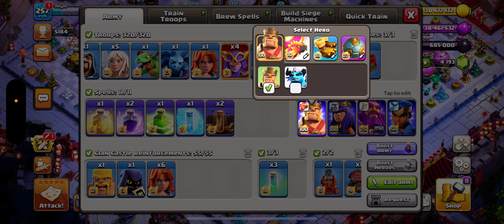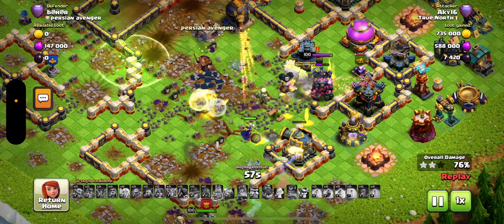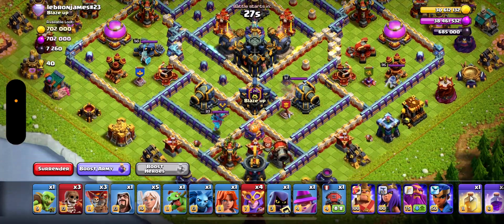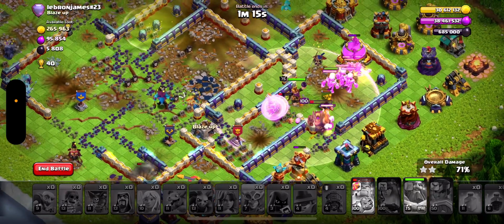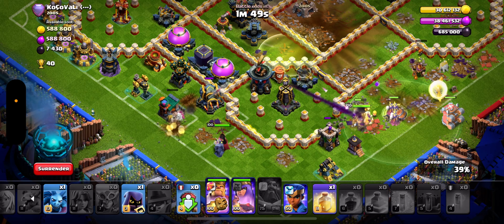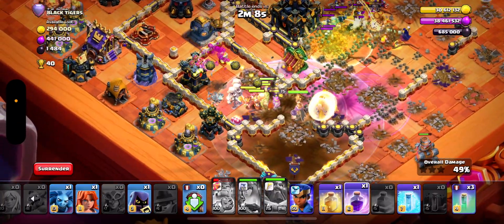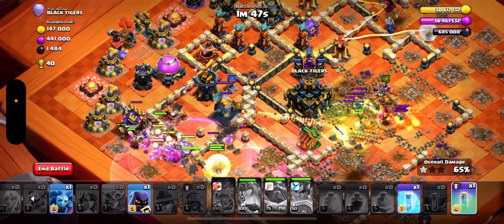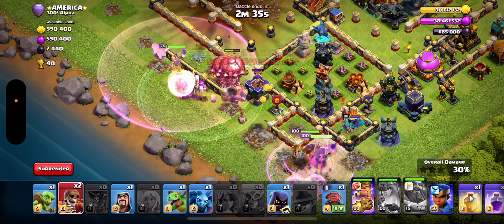NEW Super Witch Army is UNSTOPPABLE with the Troop Launcher! | Clash of Clans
0:00 Intro
0:43 Replay
4:30 Attack 1
8:00 Attack 2
11:02 Replay

Super Witches with Troop Launcher are INSANELY GOOD!
New RC Walk is crazy good. Navi RC walk. Stars new RC walk.
Clash of clans best dragon attack strategy. Best new clash of clans attack strategy.
Mass dragons army the easiest army in the game.
Gakus e titan army is awesome.
Mass Dragon Riders are insanely strong! Best Air army in clash of clans.
Mass Miners are truly broken! Best Ground army in the game.
Top strategies in clash of clans right now.HYDRA IS BACK DOMINATING BASES. Super Bowler attack strategy.
BEST ARMY IN THE GAME RIGHT NOW. Top 3 Strategies post update. Top 3 strategies at th17 after the update.
Mass Dragons are BROKEN. Best hero charge army.This might be the best strategy in clash of clans.
Mass Dragon Attack strategy. Th17 Mass Dragon attack strategy.
Using Rank 1 Players Army. Number One player in clash of clans attack strategy. Easy Th 17 spam attack strategy. Easy Root rider spam attack strategy.
Best TownHall 17 Ground Attack Strategy. Root Rider attack strategy at TH17. Best TH 17 Spam Attack Strategy. Best ground spam attack strategy. Root Rider Attack Strategy. Best Ground Attack Strategy.

This might be the easiest and most powerful th17 Attack strategy.
Best Army in Clash of Clans.
Best Strategy for TH17. coc th17 new strategy. easy th 17 strategy.
9 Invis attack strategy with hydra is insane. Hydra with Electro Boot Charge. New RC Trick with Hydra. Electro Boots with Air army. Electro Boots with Hydra.  Mass dragon rider attack strategy. STARs Attack strategy. NEVER FAIL with this Strategy.
Using Rank 1 Players Army. Number One player in clash of clans attack strategy. Best New Attack Strategy clash of clans th 17. New TH 17 Attack Strategy. Easy 3 stars with Dragon Riders.
Electro Boots Attack Strategy. New RC Trick with Electro Boots. Electro Boots are Amazing. Electro Boots Attack Strategy. coc new atack strategy th17.

Top US player army in clash of clans. Number one ranked player in US with root rider army. New root rider army in clash of clans. NEW recall trick with rc. Easy root rider attack strategy. cwl attacks. root riders in cwl. 3 star attack strategy with root riders. Root rider army after update. easy clash of clans attack. Root riders. Root rider attack strategy in clash of clans. Best th 16 army. Root rider attack strategy. Best Root rider army. cos easiest army. Best ground attack after nerf.Best COC ground army. Best Air Attack in the Game Best Townhall 16 Attack Strategy. How to shoot giant arrow. Perfect day in legends. Best spam army.
Best TH 16 armies after druid nerf. Druid Nerf. Best Super witch army post druid nerfs.

 TH17 Easiest attack strategy. Minion prince attack strategy. Max level minion prince. Max level Throwers. Town Hall 17 attack strategies. Best townhall 17 attack strategies. Easiest th17 army. Triple Clone Hydra. Double recall trick with hydra